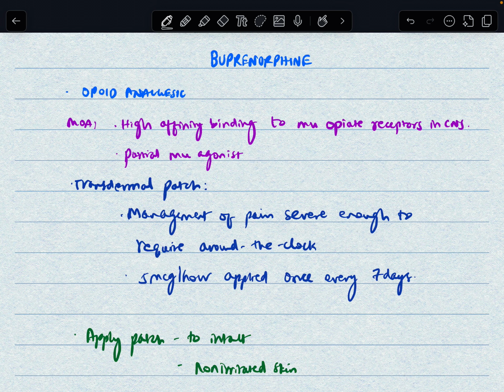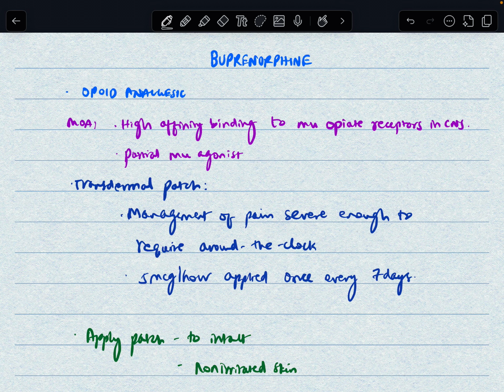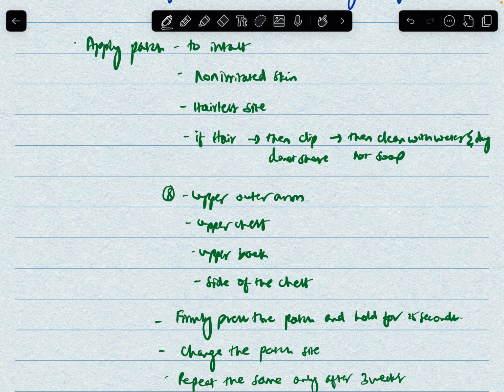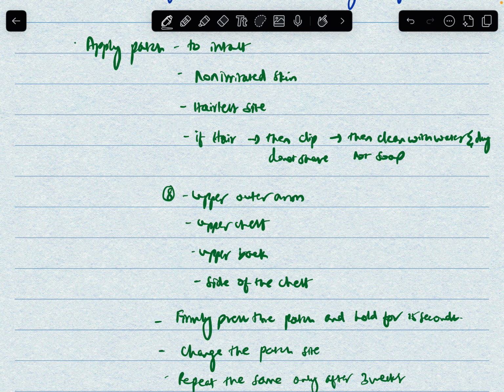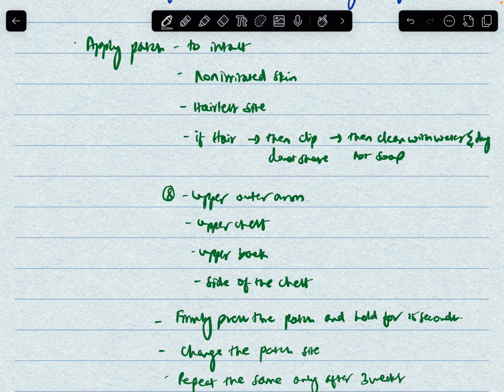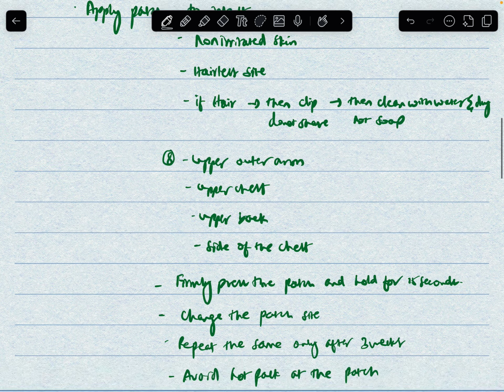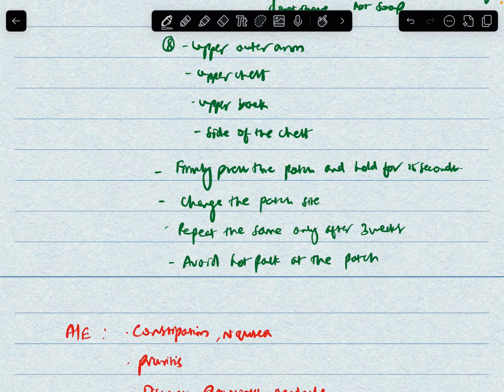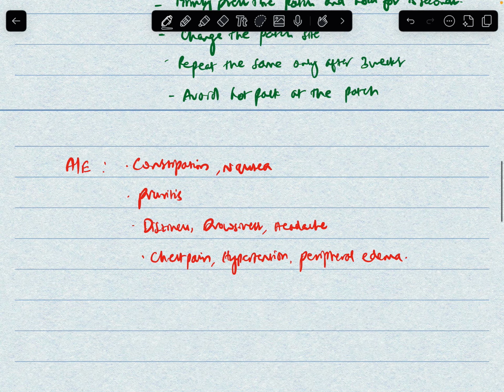Drugs|Pain|BUPRENORPHINE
Welcome to today's video, in which we'll explore using BUPRENORPHINE for Pain management.

The information presented in this video is based on current research and medical literature. Individual needs may vary. Please consult with your healthcare provider before starting any treatment.